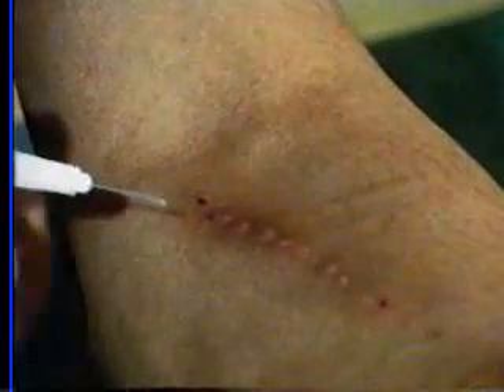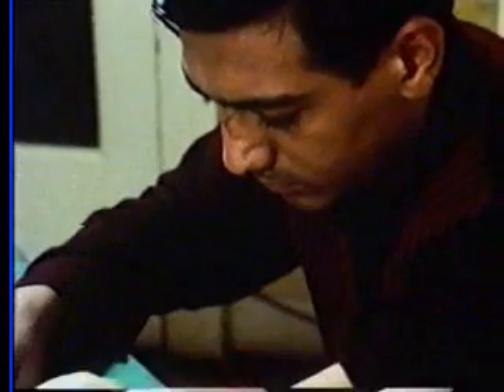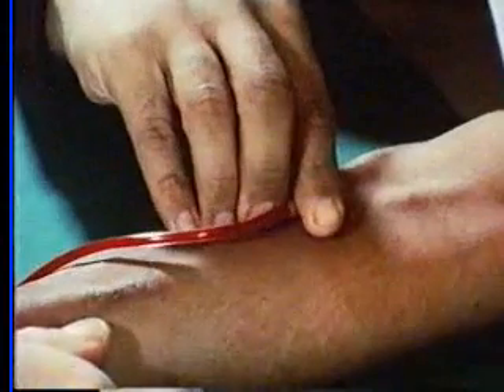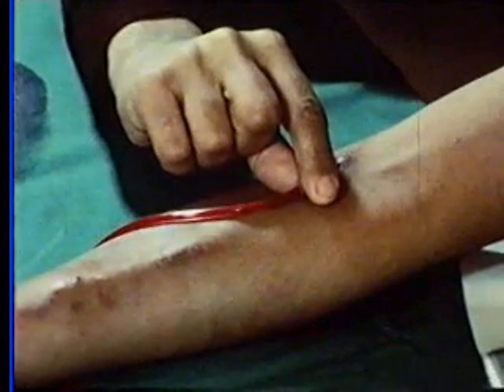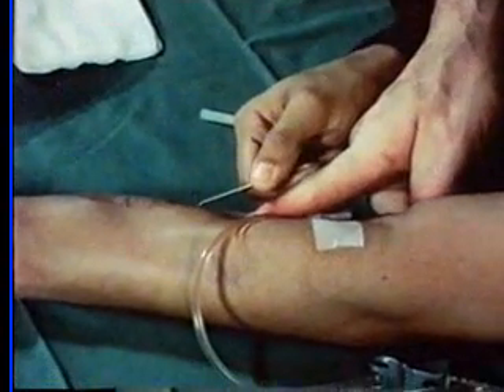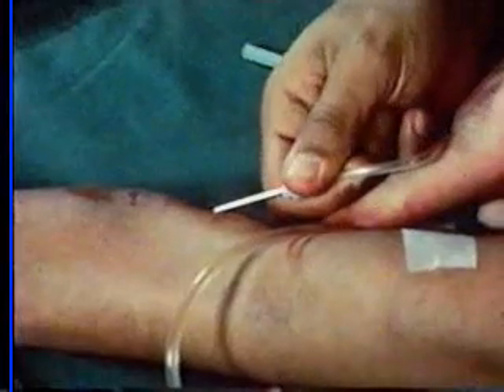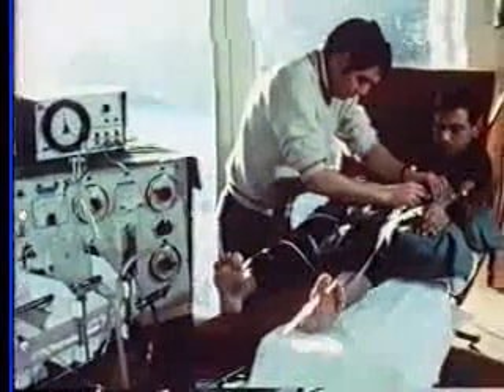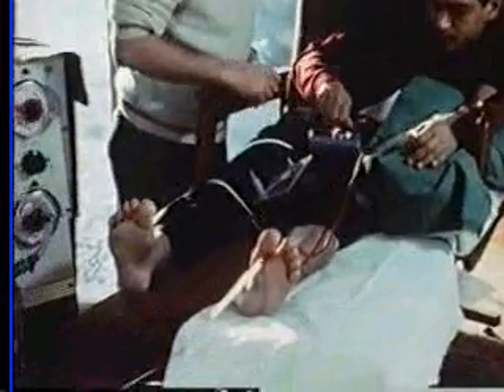Patient Training for Home Haemodialysis in London UK 1968 before returning to Teheran, Iran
Iranian patient performing self haemodialysis at National Kidney Centre London in 1968.